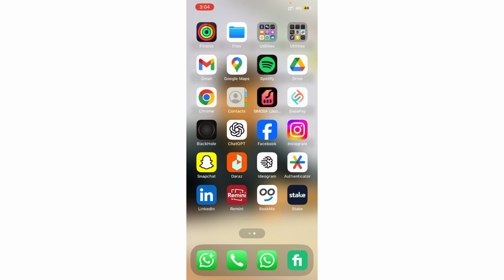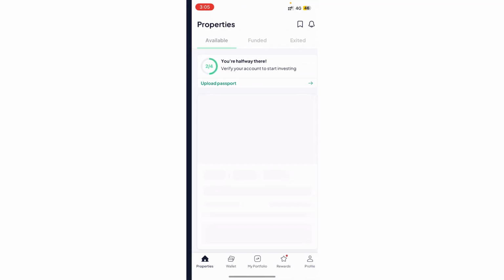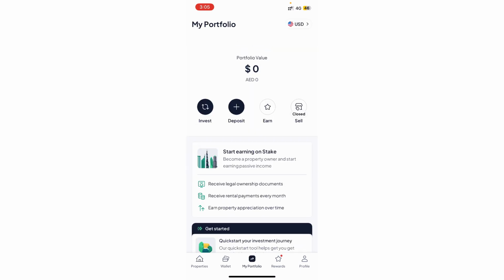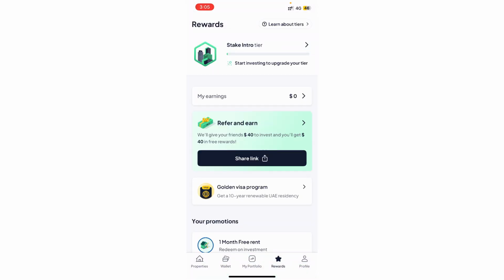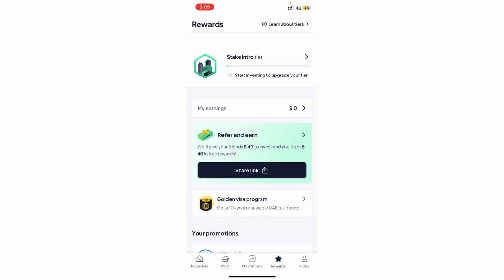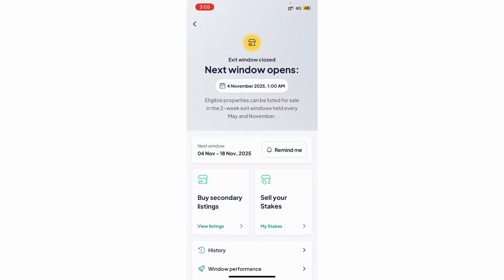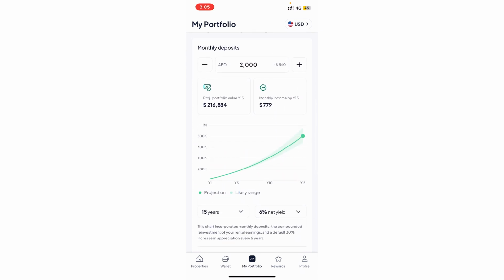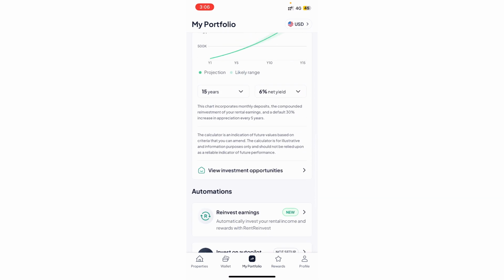How to Use Portfolio Section in Stake App [easy]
Learn how to easily use the Portfolio section in the Stake app in just a few simple taps! This beginner‑friendly tutorial guides you through opening the app, navigating to your Portfolio dashboard, viewing your current property or stock holdings, seeing real-time performance metrics and investment values, and accessing detailed position info—all designed to help you monitor and manage your investments with confidence and clarity.